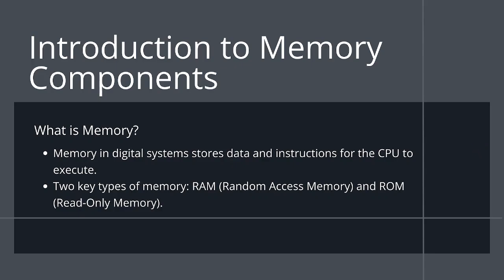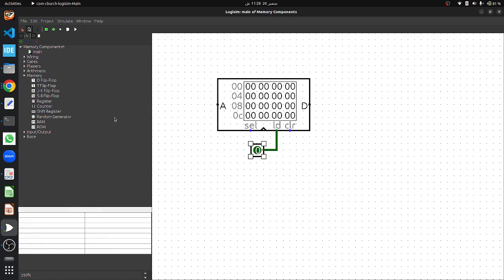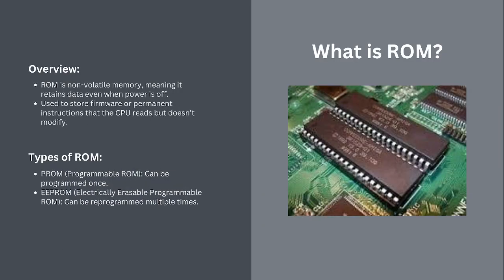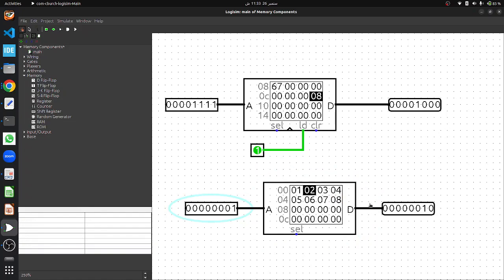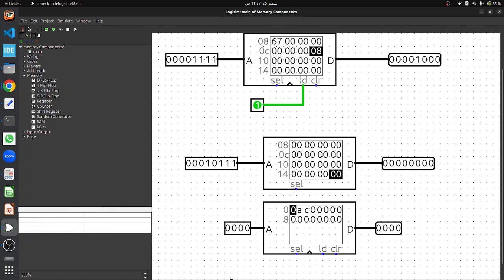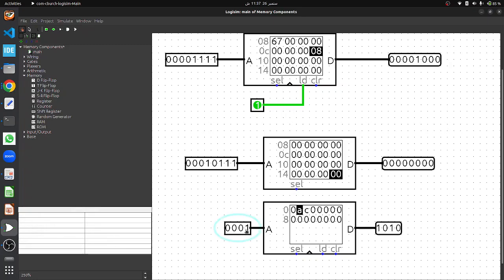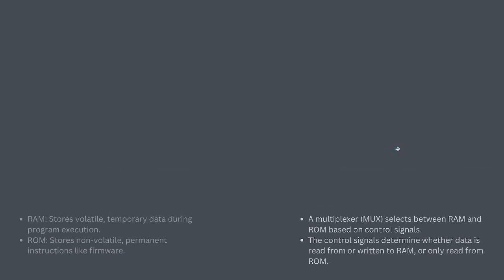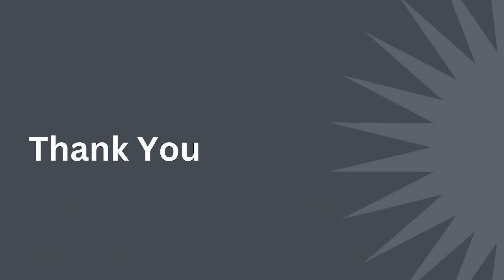Mastering Memory Components: Designing RAM & ROM in Logisim!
In this video, we explore how to design and simulate RAM, ROM, and memory addressing in Logisim. We’ll cover the basics of volatile and non-volatile memory, build small memory modules, and create a memory-based system. Whether you're a student or a professional, this tutorial will help you understand how memory works in digital systems.

Key topics covered:
     1. What is Memory?
     2. Designing and simulating RAM in Logisim.
     3. Preloading ROM data and reading from it.
     4. Understanding and implementing memory addressing.
     5. Building a memory-based system using RAM and ROM.

Have any questions? Drop them in the comments, and I’ll get back to you!